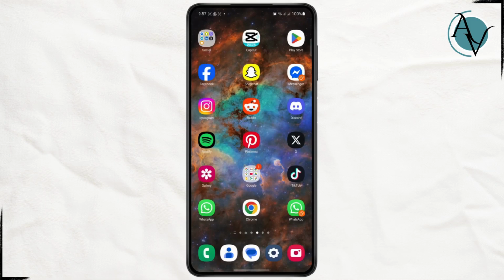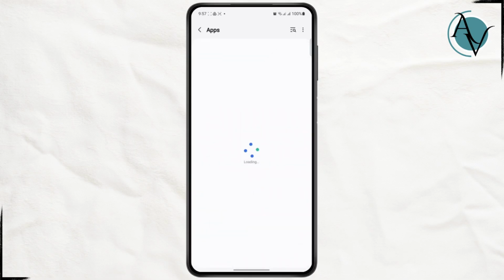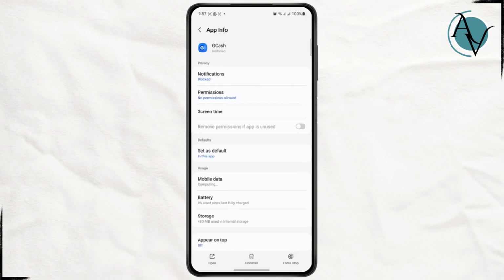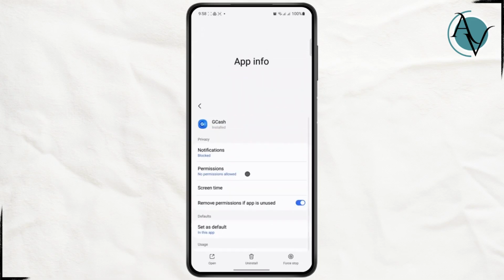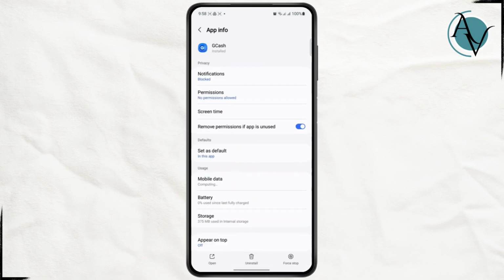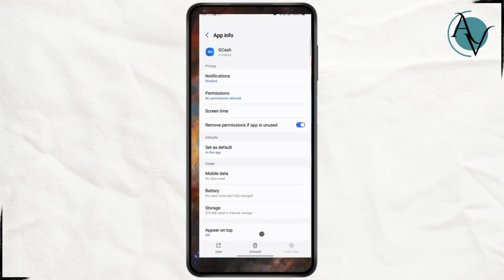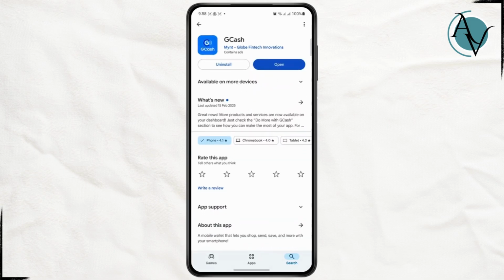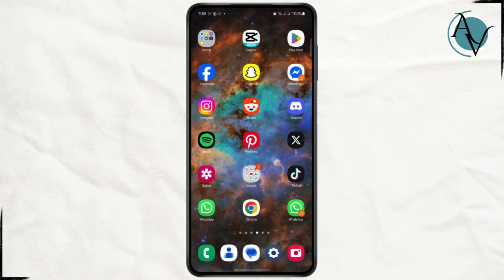How to Fix GCash “Your Authentication Failed” Problem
Learn how to easily fix the GCash “Your Authentication Failed” problem in this step-by-step tutorial. Whether you're encountering the authentication error or facing issues logging into your GCash app, this video will guide you through the process to resolve it quickly and effectively.

In this video, you'll discover how to fix the “Your Authentication Failed” error in GCash, as well as troubleshoot other common GCash authentication issues.

0:20 Step 1: Identifying the Authentication Error
0:45 Step 2: Fixing the Authentication Failed Problem